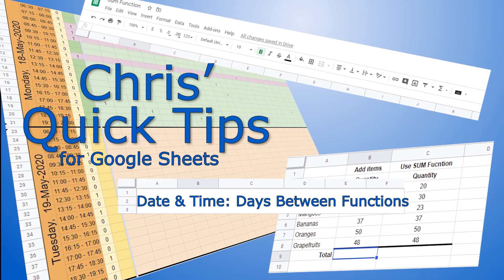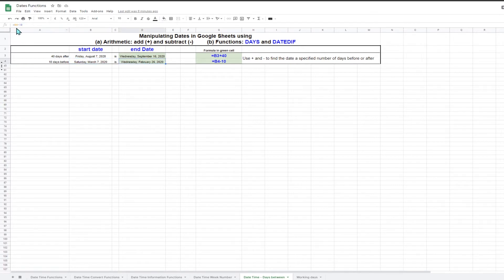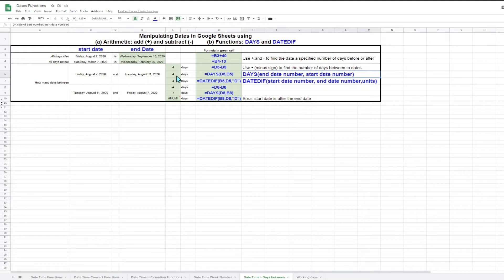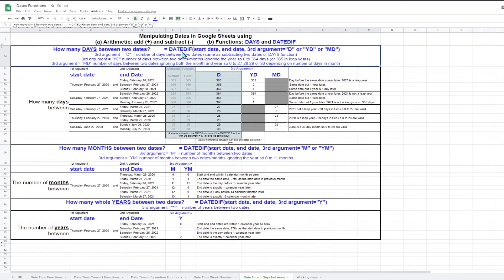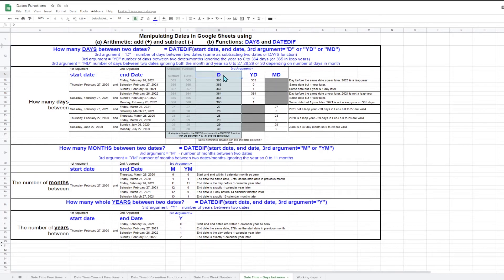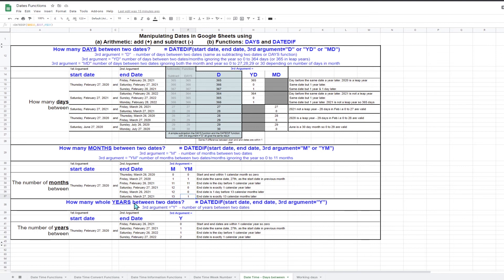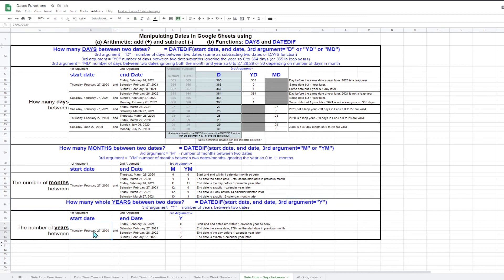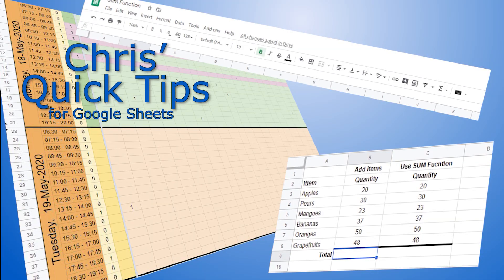Google Sheet: Calculate Days, Months or Years between dates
How to calculate the number or days, months or years between two dates or  using simple maths and date functions in Google Sheets. The DAYS function is explained as well as the complex DATEDIF functions which is explained in detail. Also includes the EDATE function the date a number of months in the future or past.